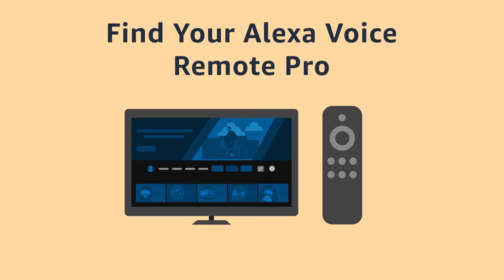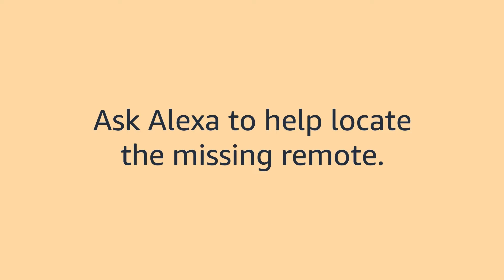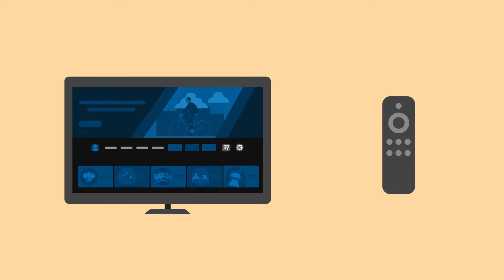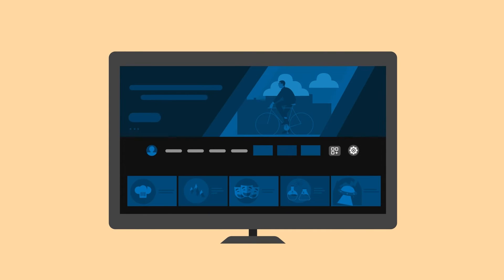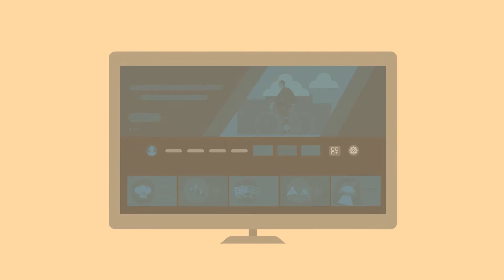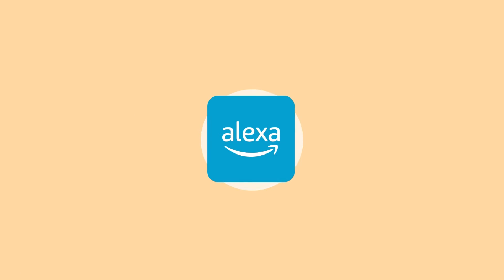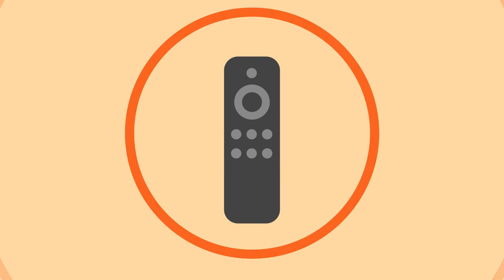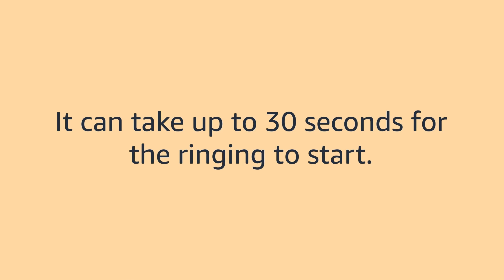Find Your Alexa Voice Remote Pro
Can't find your Alexa Voice Remote Pro? Ask Alexa to help locate the missing remote, or use the Fire TV mobile app.